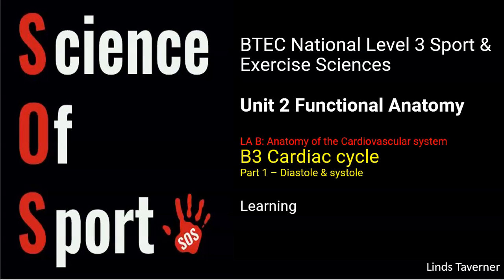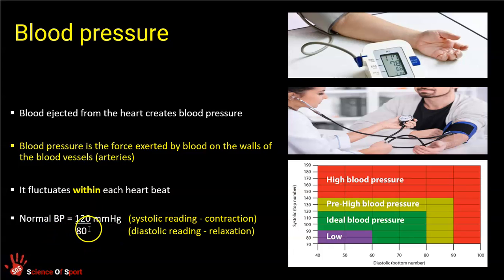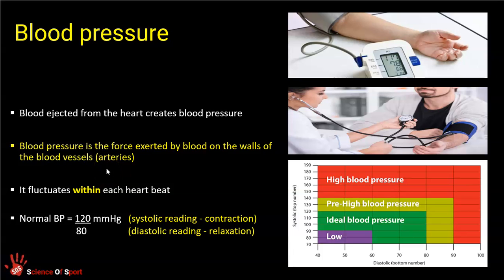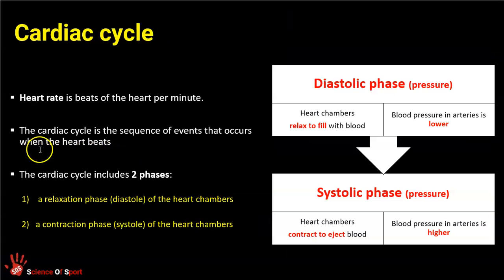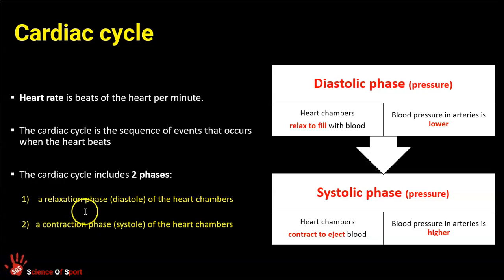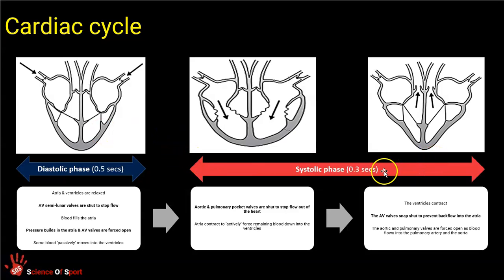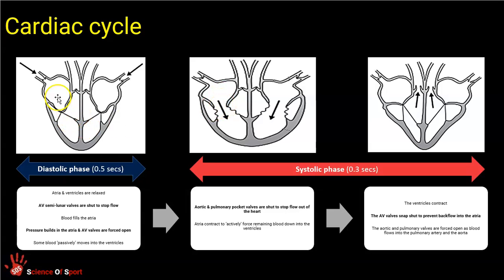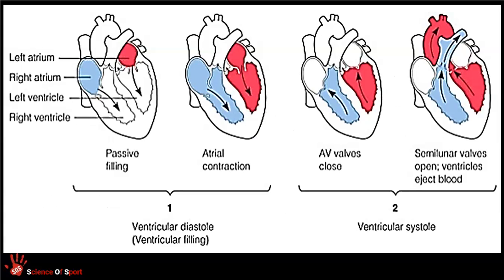Unit 2 Functional anatomy - B3 Cardiac cycle (Part 1) Systole & diastole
LA B Cardiovascular system
B3 Cardiac cycle - Part 1 Systole & diastole